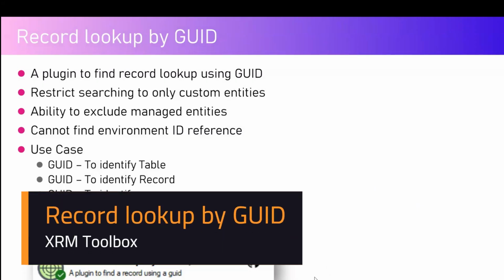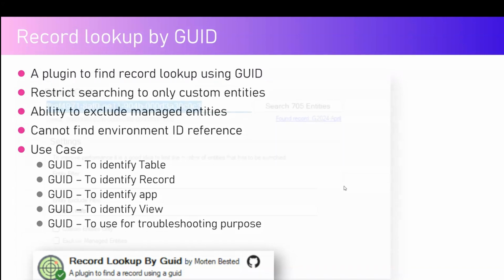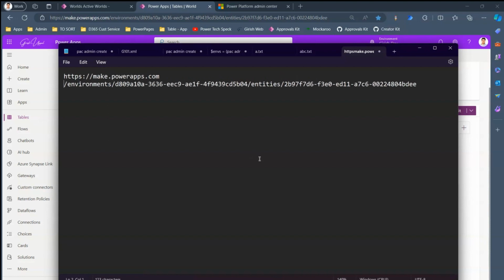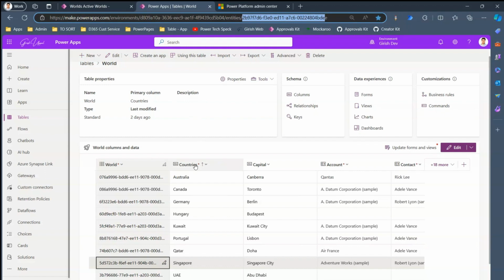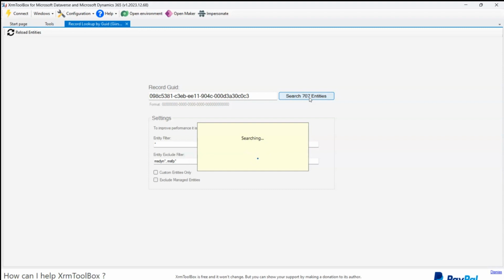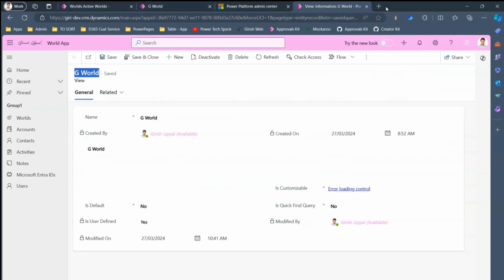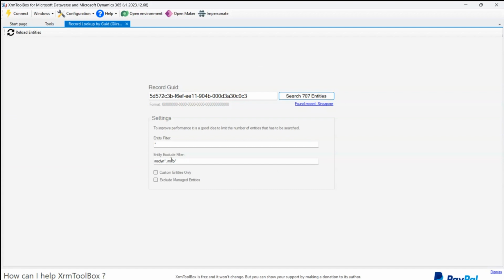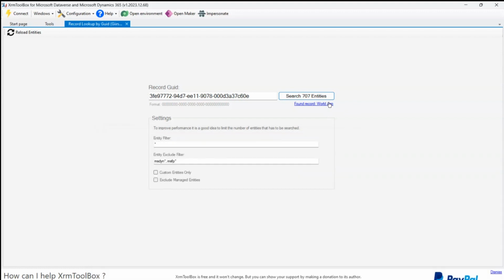XRM Toolbox tool - Record Lookup by GUID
This video demonstrates how to use the 'Record lookup by GUID'' tool in XRM toolbox.

GUID is globally unique identifier, and it is used to identify an artefact in Dynamics CRM or Microsoft Power Apps application.

Girish Uppal explains the process of using XRM toolbox tool to search for GUID and then process the resultant information. This tool can be used to identify the record, views and it can also be useful in troubleshooting your application if you know the GUID which is problematic in your app or solution.